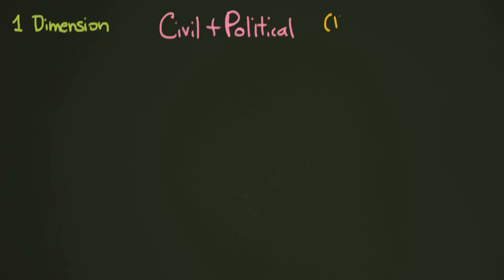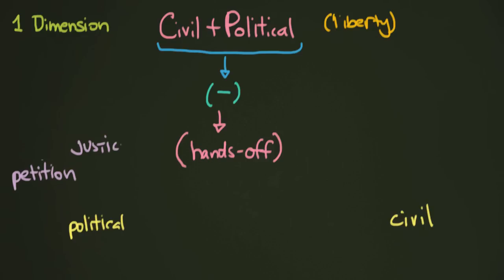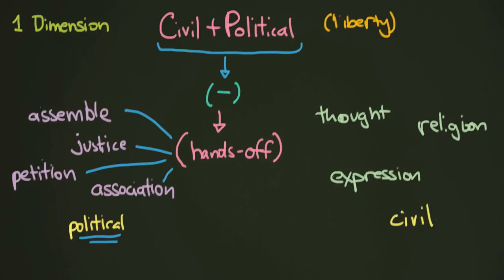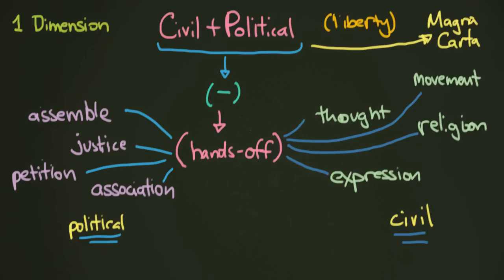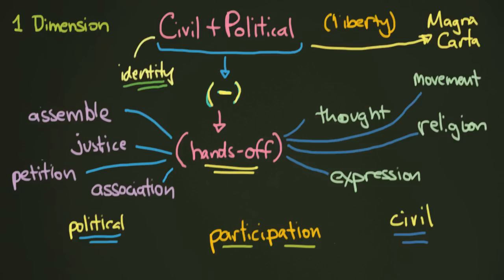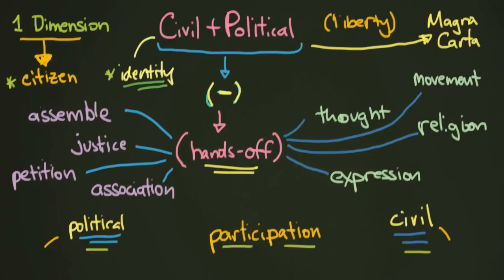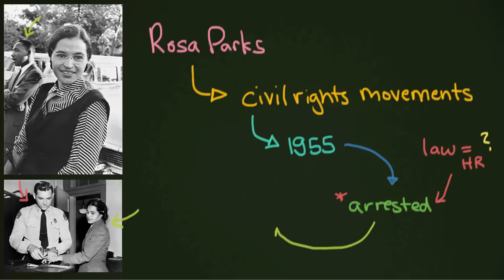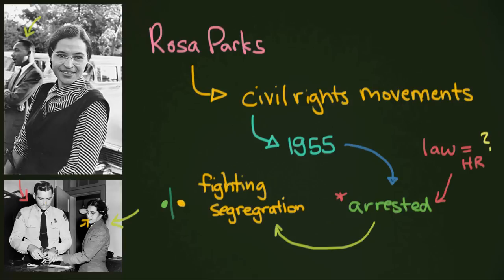Civil and Political Rights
Civil and political rights have a long tradition, but we are still on our way to realizing them for all members of society. In this lesson we will talk a little bit about your civil and political rights and why they are so important.

Research and Writing by:
Gustavo Carneiro and Dzmitry Tsapkou

Animation and Presentation by:
Shane Thomas McMillan

Course Design by:
Gustavo Carneiro, Dzmitry Tsapkou, and Ben Mohai

Presentation Fueled by a Sweets from:
Soniye at Bitter Süß Cafe and Bakery in Berlin